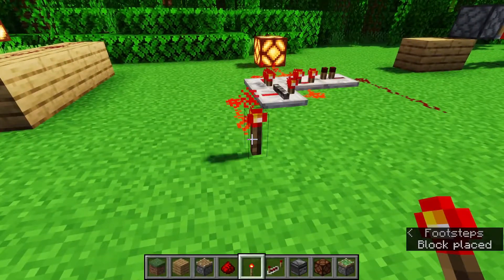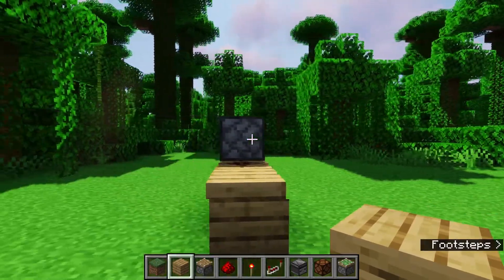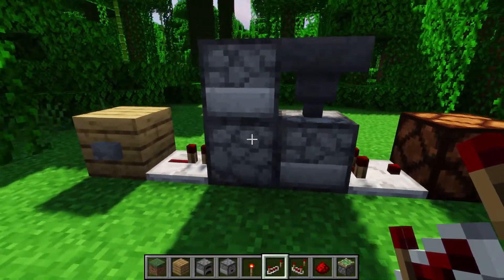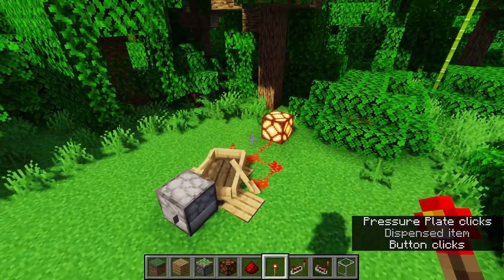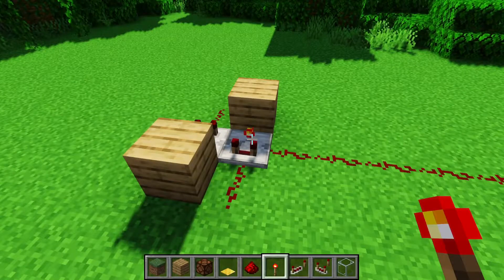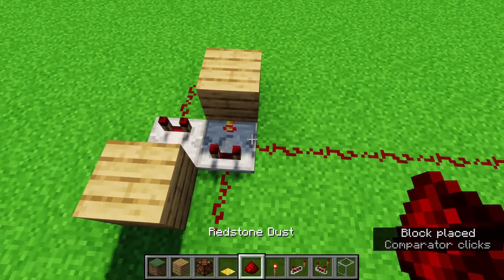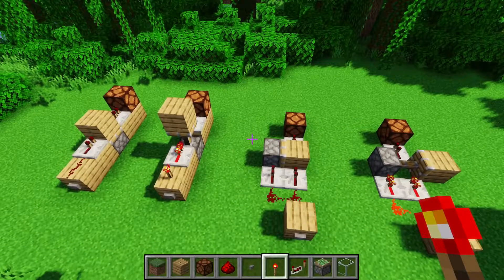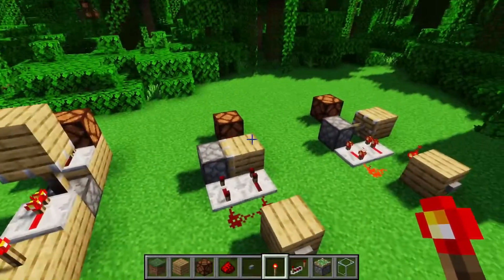SR Latches, T & D Flip Flops, and Mono-stable Circuits | Minecraft Redstone Engineering Tutorial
Common memory elements used in redstone circuits: the SR latch, the T flip flop, and the D flip flop. It will also go over pulse-limiting mono-stable circuits. These components don't sound the most glamorous but they come in handy a lot more often than I would think so here are the designs that I use the most

0:00 Intro
0:15 SR Latches
1:27 T Flip Flops
3:24 D Flip Flop
4:41 Signal Strength Memory Cell
5:32 Pulse Limiters / Extenders
6:36 Outro